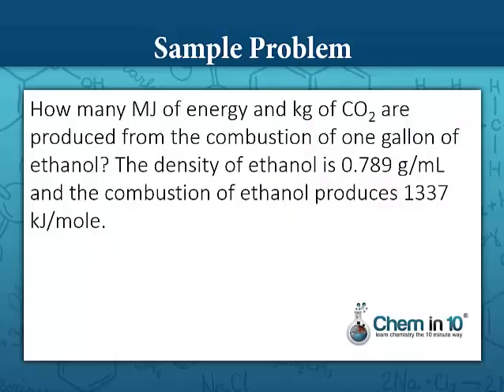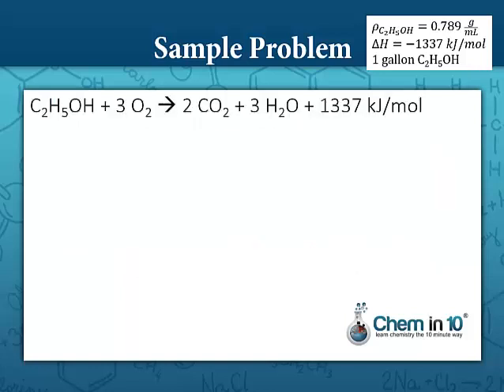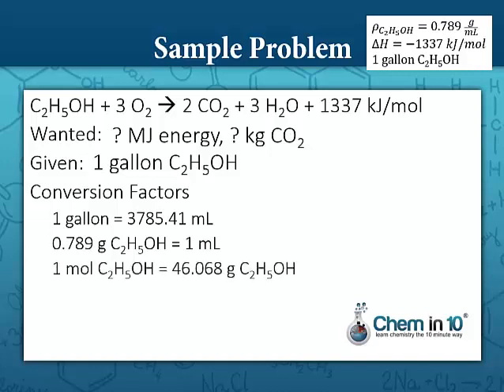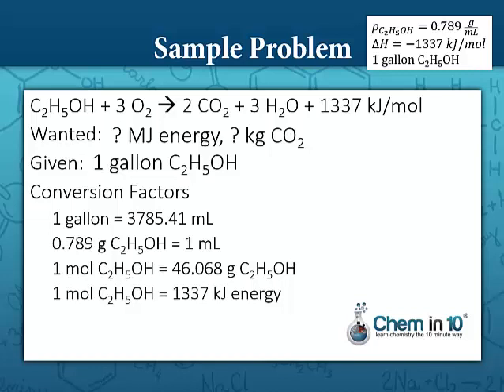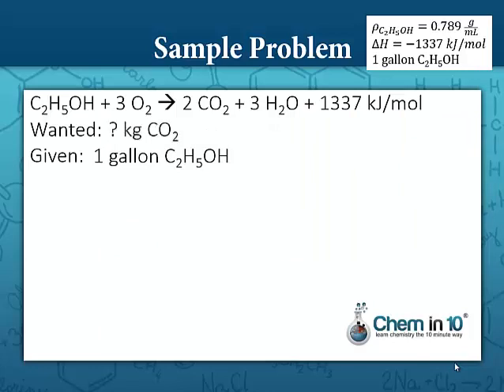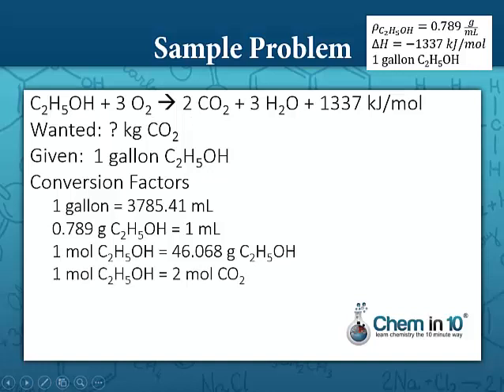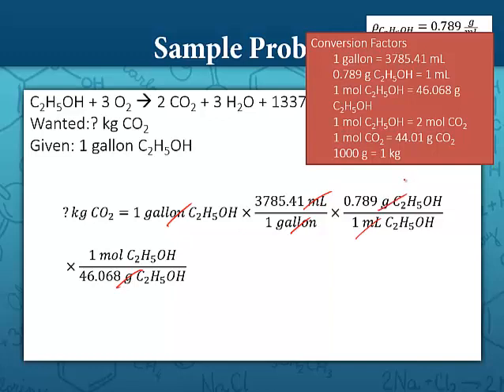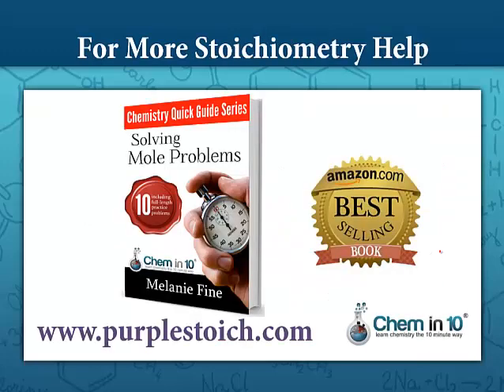Determining Energy of Combustion using Stoichiometry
Determining Energy of Combustion using Stoichiometry | Chem in10 Online Chemistry Tutoring

In this video we solve the following problem:
How many MJ of energy and kg of CO2 are produced from the combustion of one gallon of ethanol? The density of ethanol is 0.789 g/mL and the combustion of ethanol produces 1337 kJ/mole.

To solve this, we first balance the equation:
C2H5OH + 3 O2 = 2 CO2 + 3 H2O + 1337 kJ/mol

Wanted: ? MJ
Given: 1 gallon ethanol
Conversion Factors

1 gallon = 3785.41 mL
0.789 g C2H5OH = 1 mL
1 mol C2H5OH = 46.068 g C2H5OH
1 mol C2H5OH = 1337 kJ energy
1 MJ = 1000 kJ

? MJ = 1 gallon x (3785.41 mL/gallon) x (0.789 g ethanol/1 mL) x (1 mol ethanol/46.068 g ethanol) x (1337 kJ/ 1 mol ethanol) x (1 MJ = 1000 kJ) = 86.68 MJ.

The second part of the problem asks us to determine the kg of CO2 produced.

Wanted: ? kg CO2

Conversion factors:
1 gallon = 3785.41 mL
0.789 g C2H5OH = 1 mL
1 mol C2H5OH = 46.068 g C2H5OH
1 mol C2H5OH = 2 mol CO2
1 mol CO2 = 44.01 g CO2
1000 g = 1 kg

Setting up our problem:

? kg CO2 = 1 gallon ethanol x (3785.41 mL/gallon) x (0.789 g ethanol/1 mL) x (1 mol ethanol/46.068 g ethanol) x (2 mol CO2/ 1 mol ethanol) x (44.01 g CO2/1 mol CO2) x (1 kg/1000 g) = 5.707 kg CO2

Chem in 10, stoichiometry, determining energy of combustion using stoichiometry